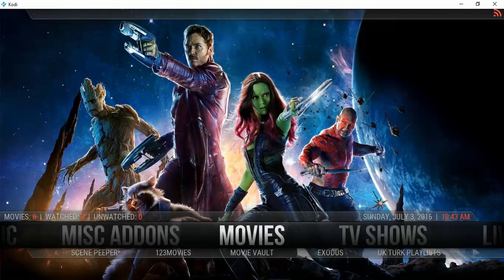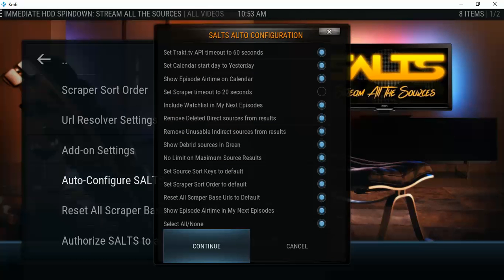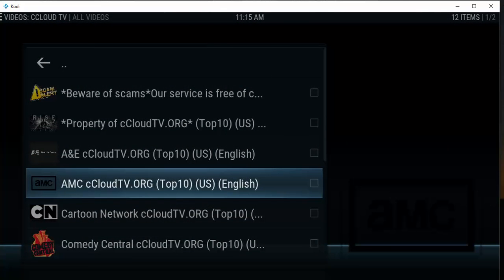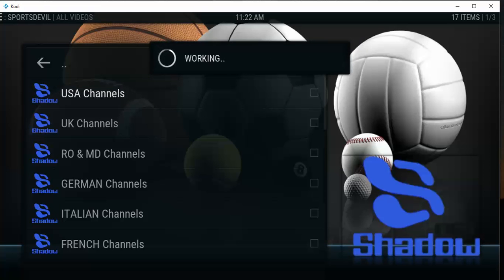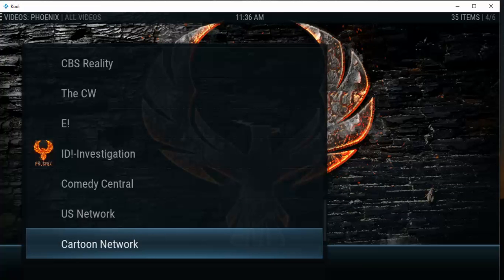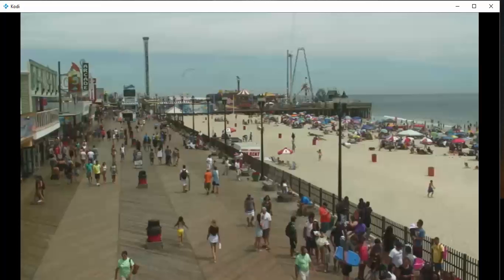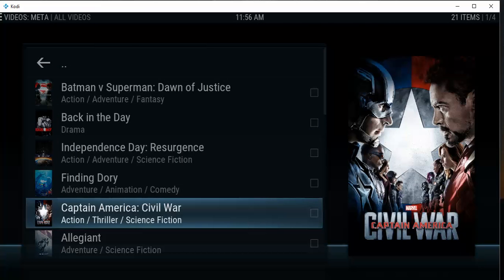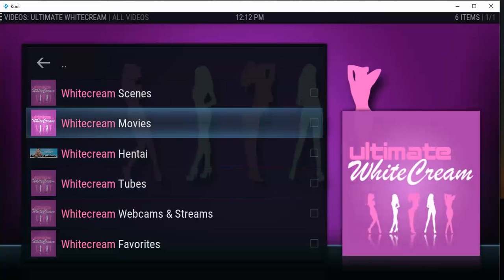Exit8 users guide